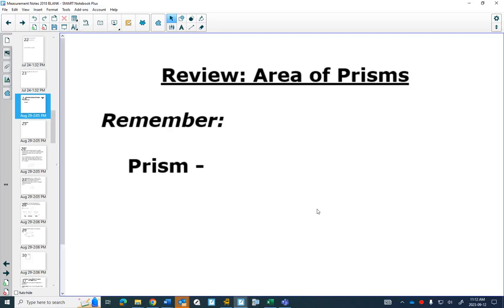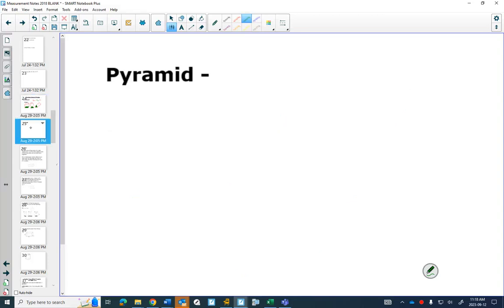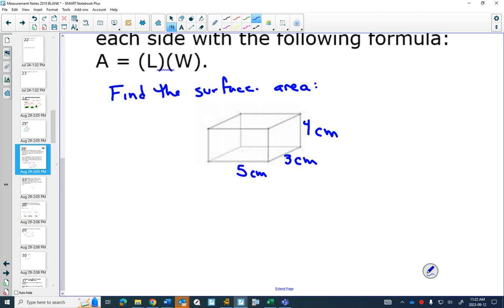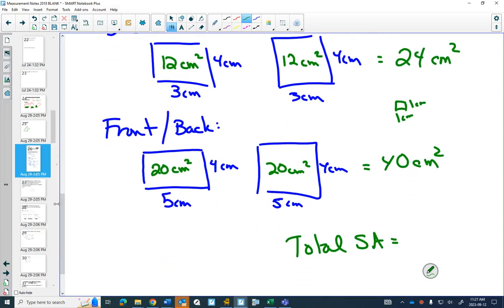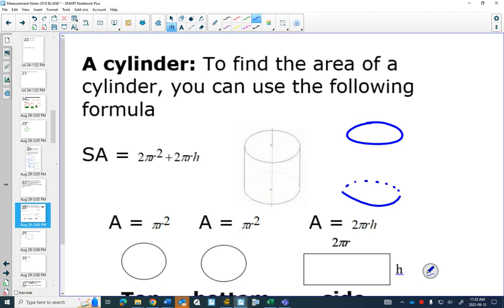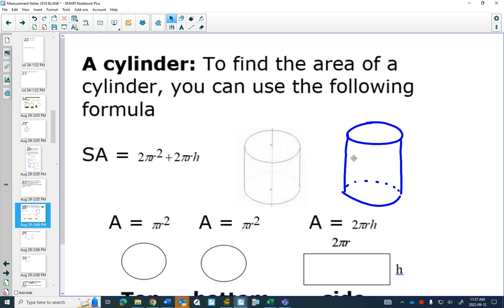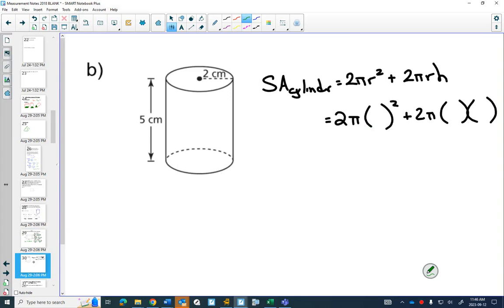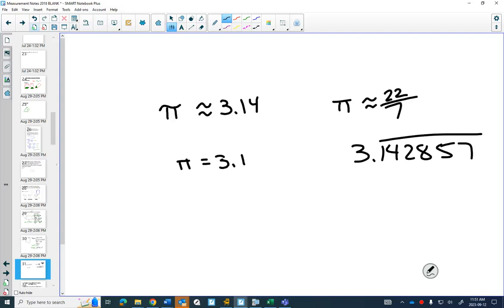20SP Surface Area of Prisms